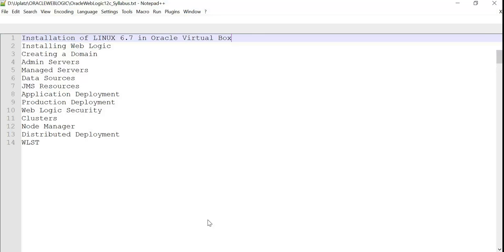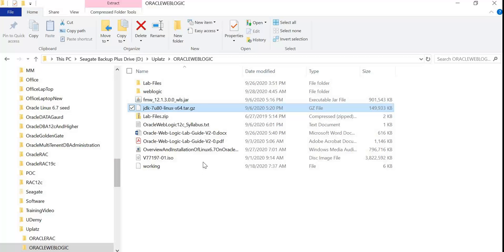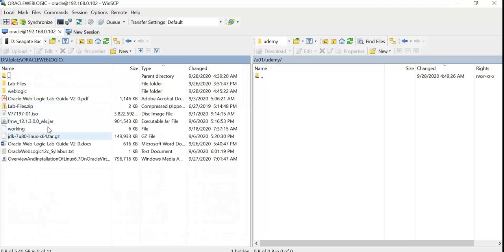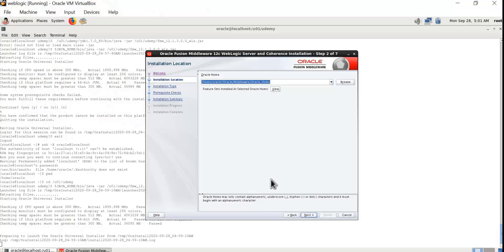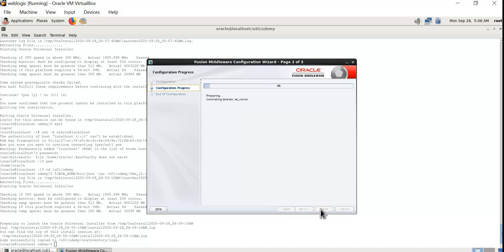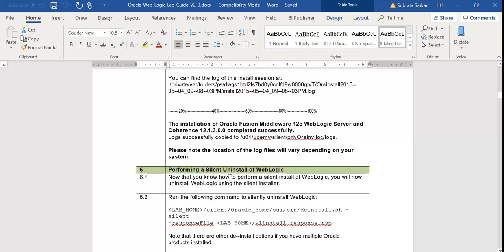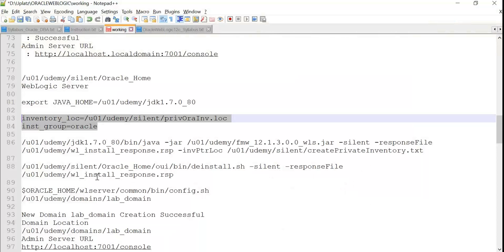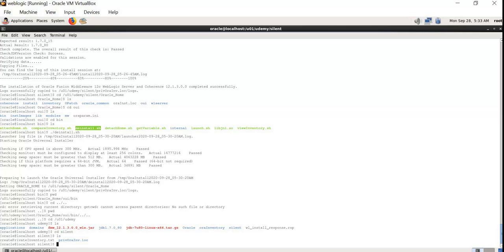Installing Oracle WebLogic Server | Oracle WebLogic Certification Training | WebLogic Admin | Uplatz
| In this Oracle WebLogic Server tutorial by Uplatz, you will understand how to Install Oracle WebLogic Server and the associated configurations.

Installing Oracle WebLogic Server involves several steps to set up the necessary software and configurations.

Here's a general guide to installing Oracle WebLogic Server:

1. Download the Installation Files: Visit the Oracle Technology Network (OTN) website or Oracle Software Delivery Cloud to download the Oracle WebLogic Server installation files. Ensure you download the version and edition appropriate for your operating system.
2. Prerequisites and System Requirements: Check the system requirements and prerequisites for Oracle WebLogic Server on the Oracle documentation or the official Oracle website. Ensure that your system meets all the requirements before proceeding with the installation.
3. Run the Installer: Extract the downloaded installation files to a local directory and locate the installer executable. On Windows, it's typically a setup.exe file, while on UNIX/Linux, it's a .bin file. Open a terminal or command prompt with appropriate permissions and execute the installer.
4. Choose Installation Type: During the installation process, you'll be prompted to choose the installation type. Select "Typical" for a standard installation that includes the necessary components for running WebLogic Server. Alternatively, you can choose "Custom" to select specific components based on your requirements.
5. Provide Installation Directory: Specify the installation directory where Oracle WebLogic Server will be installed. Choose a location with sufficient disk space.
6. Choose JDK: Oracle WebLogic Server requires a compatible Java Development Kit (JDK). You can either select an existing JDK on your system or let the installer install a supported JDK for you.
7. Configure Middleware Home Directory: Specify the Middleware Home directory, which will be the parent directory for the WebLogic Server installation.
8. Create WebLogic Domain (Optional): During the installation, you may have the option to create a WebLogic domain. A domain is a logical group of WebLogic Server instances and the applications they host. You can create the domain during the installation or create it separately later.
9. Complete the Installation: Review the installation settings and click on the "Install" or "Finish" button to initiate the installation process. The installer will copy the necessary files and configure WebLogic Server based on your selections.
10. Verify the Installation: Once the installation is complete, verify that Oracle WebLogic Server is installed successfully. You can check the installation directories and confirm that the server files are in place.

After the installation, you can start and stop WebLogic Server using the scripts provided in the installation directory or by using the WebLogic Server Administration Console. Be sure to consult the Oracle WebLogic Server documentation for detailed instructions and post-installation configurations.